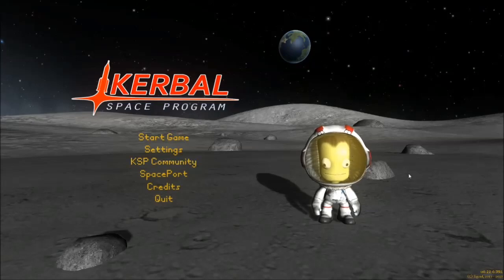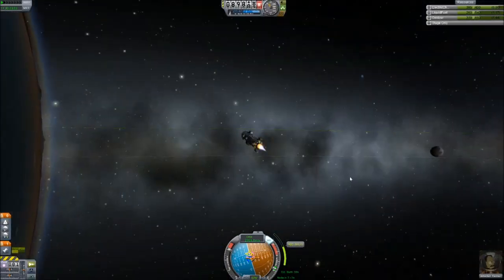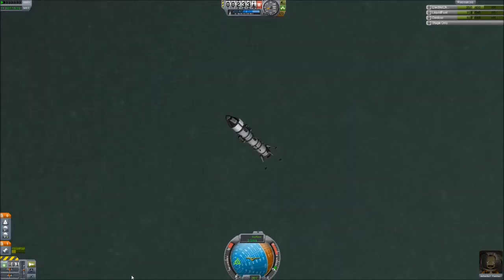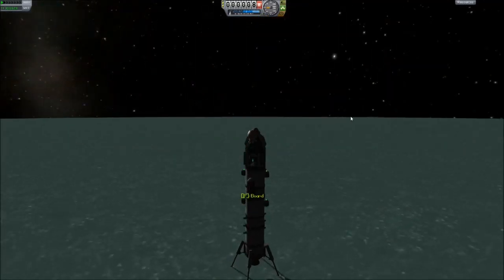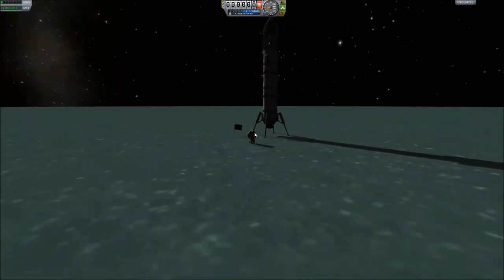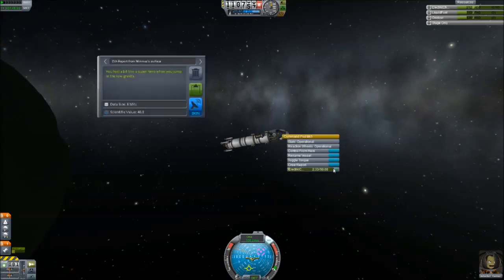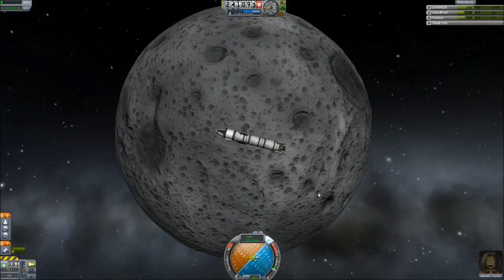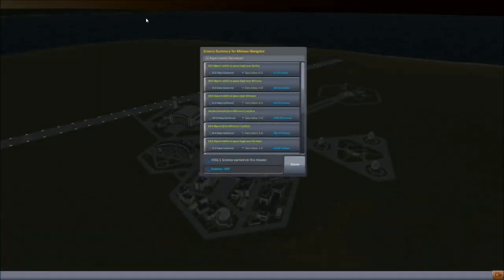KSP 0.22 Career Mode #3 - To Minmus and Back Again - Kerbal Space Program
Career Mode in Kerbal Space Program 0.22 may have a limited part set, but you can embark on pretty ambitious missions even early on.  And while it is possible to do flights with the parts that I have as far as Jool, I'm trying to stay more reasonable on this run and start by exploring the Kerbal system before moving on to interplanetary flight and exploration.  Today's mission? Land on Minmus and flyby the Mun before returning home.

Feel free to suggest your own budget limitations and/or mission suggestions!